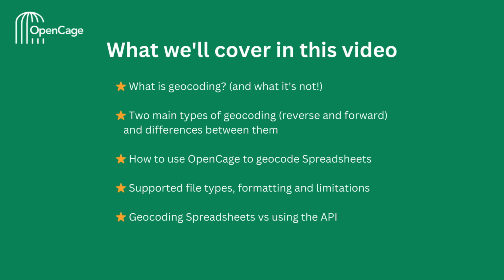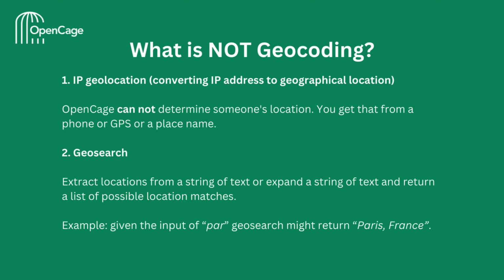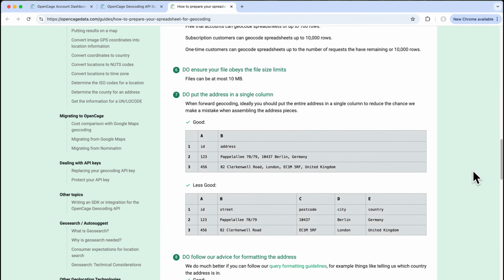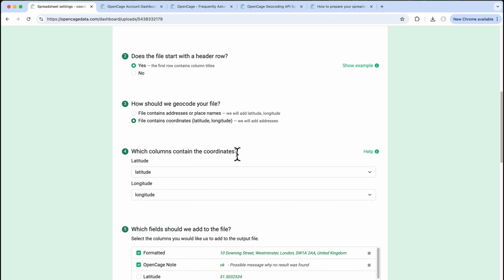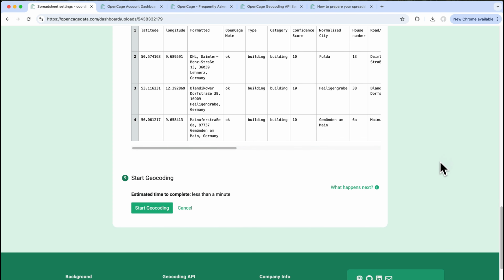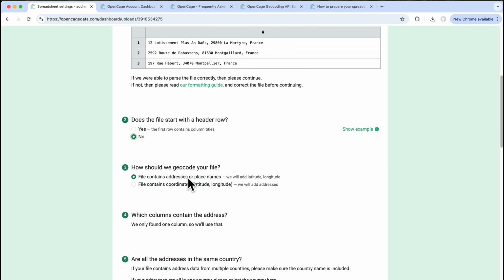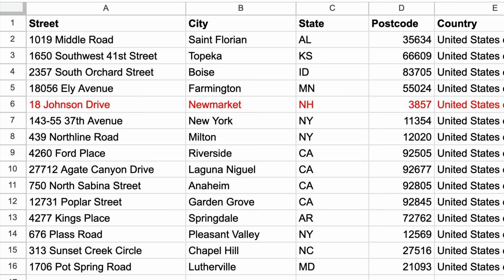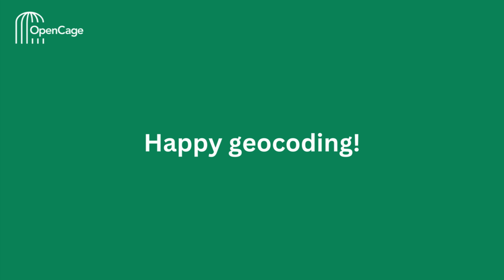How to Geocode data in Excel spreadsheets with OpenCage - Nocode Tutorial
In this hands on tutorial, you will learn how to geocode spreadsheets (Microsoft Excel, CSV) using OpenCage

The video covers the following topics:

 ⭐️ What is geocoding? (and what it's not!)

 ⭐️ Two main types of geocoding (reverse and forward)
    and differences between them

 ⭐️ How to use OpenCage to geocode Spreadsheets

 ⭐️ Supported file types, formatting and limitations

 ⭐️ Geocoding Spreadsheets vs using the API